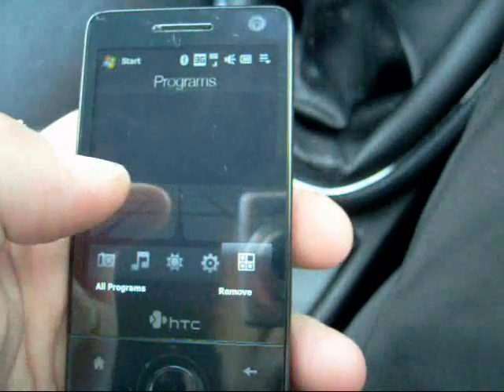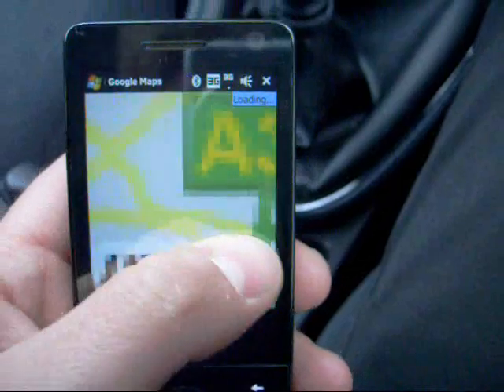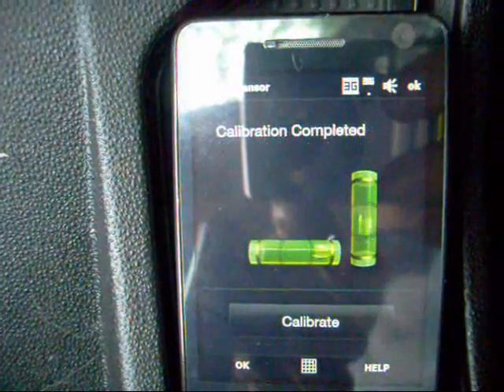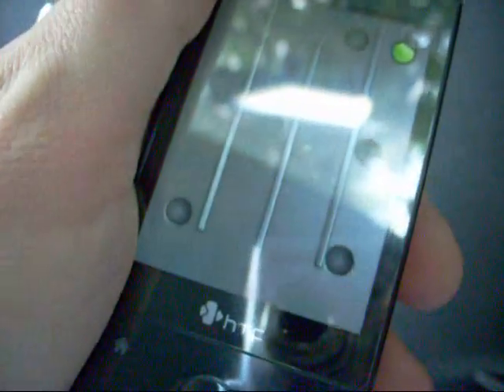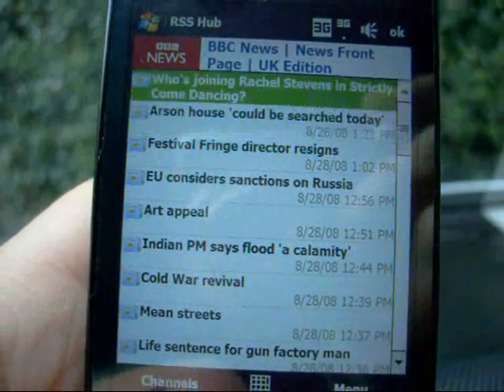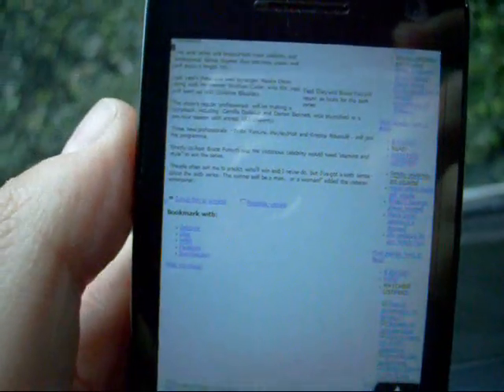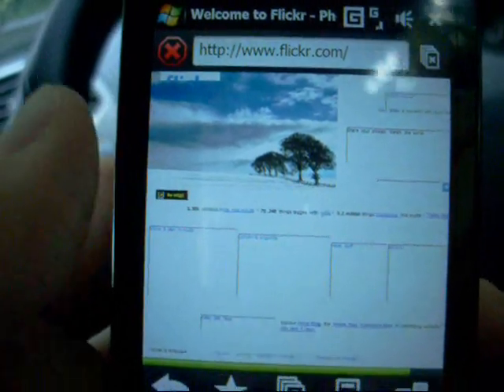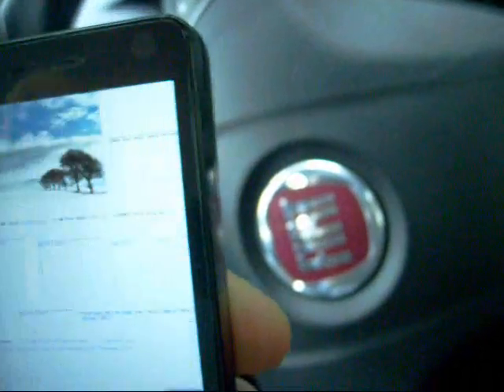A Week with the HTC Touch Pro - Day 6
Day 6 - A quick look at GPS, the G-sensor calibration, the ever-addictive ball game "Teeter", RSS reader, Opera browser, screen switching speed and more.